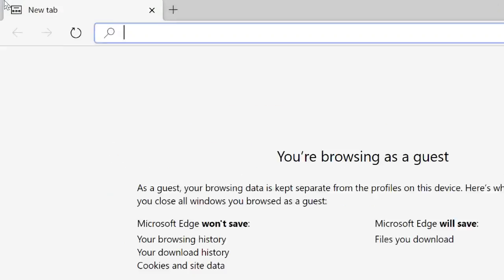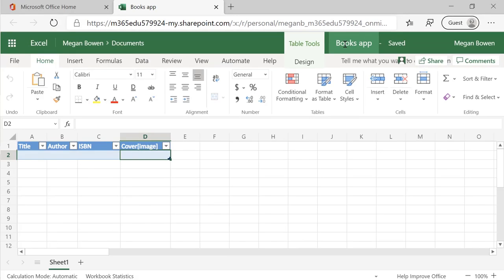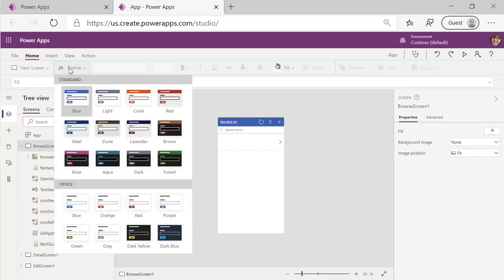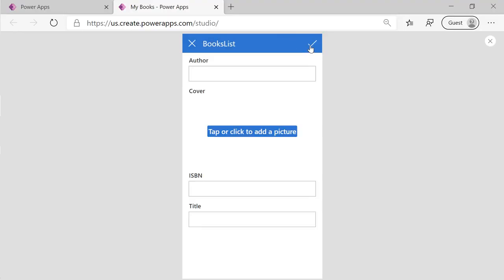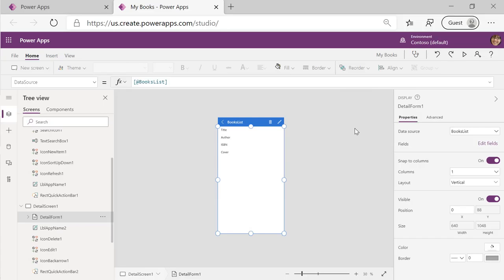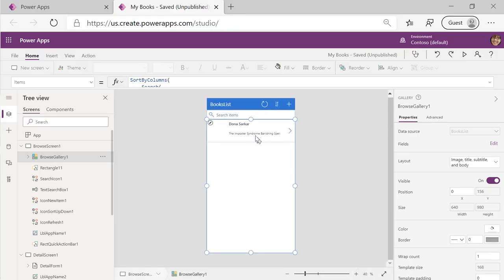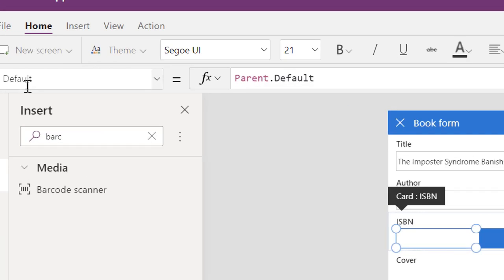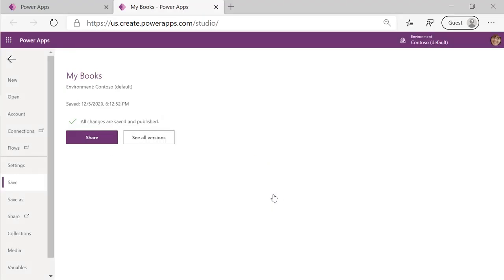Hour of Low Code Create a library app in Power Apps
안녕하세요, 인포유앤컴퍼니 입니다.~

Power Platform관련 내용이 있어 공유 드립니다.
해당 내용 영상을 통해 확인하세요

인포유앤컴퍼니에 더 알고 싶으신가요? 아래링크를 통해 들어오세요